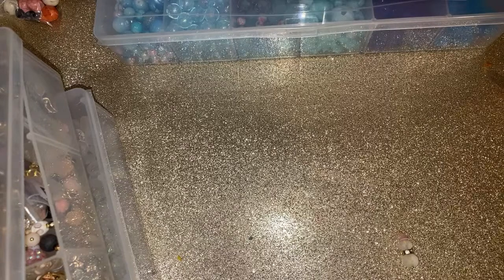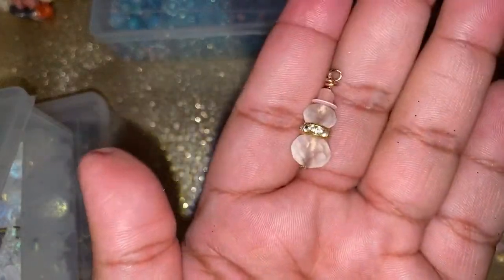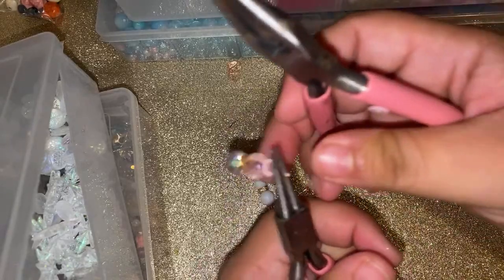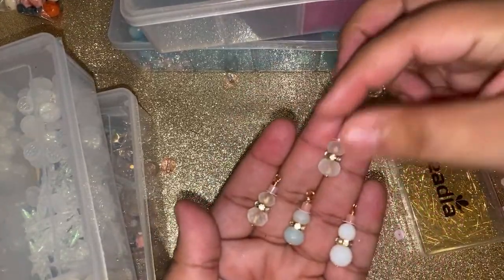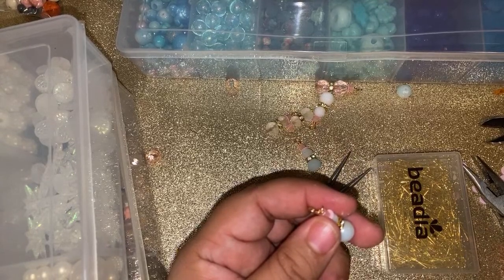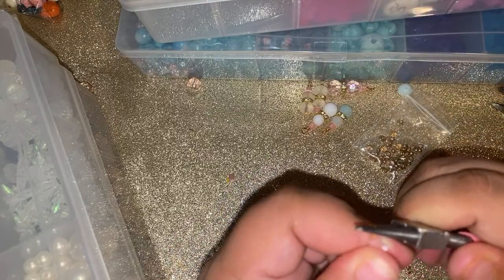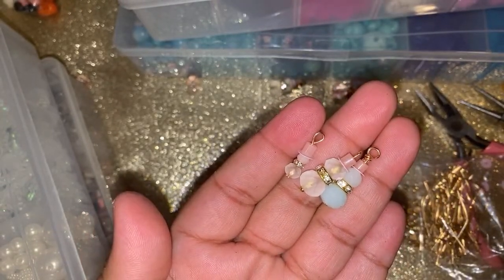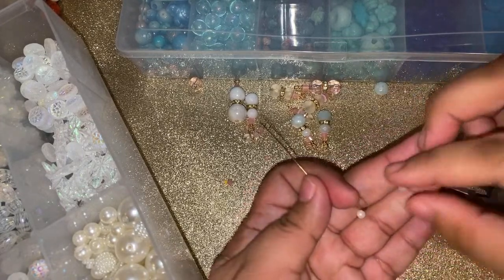Snow Homies Tutorial- Craft With Me